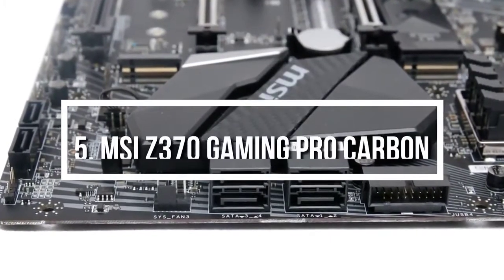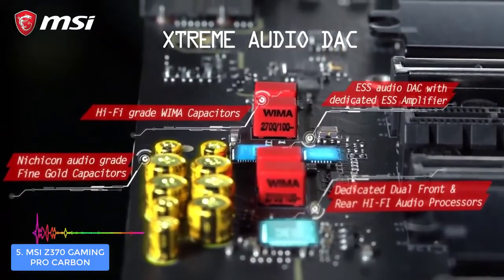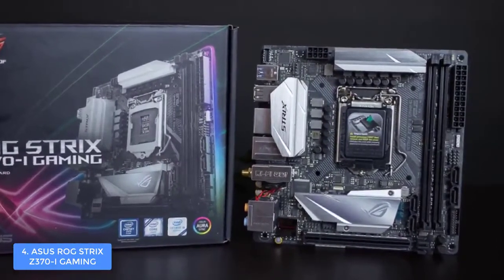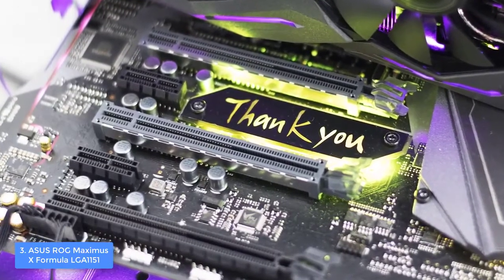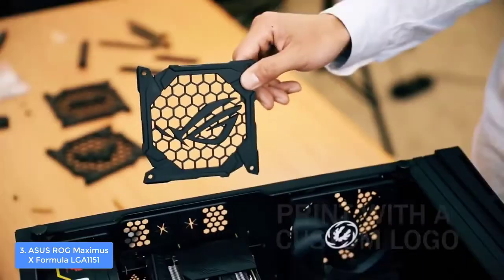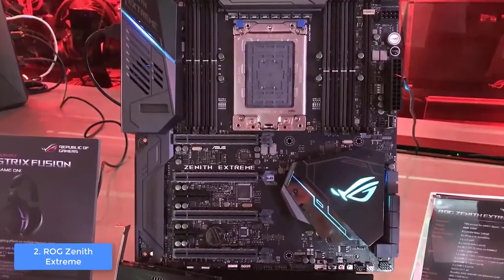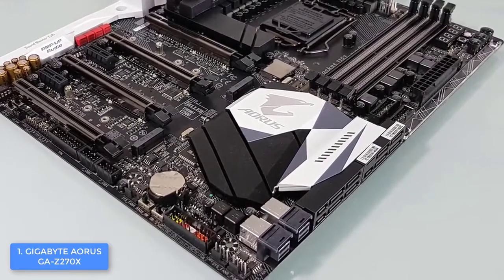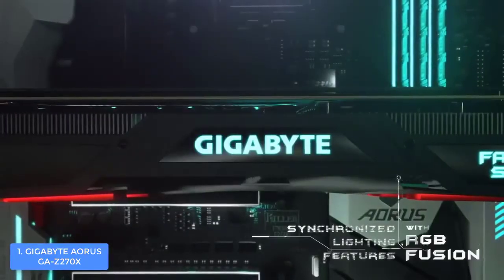Best Gaming Motherboards in 2018 - Which Is The Best Motherboard For Gaming? | 10BestOnes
Best Gaming Motherboards in 2018 - Which Is The Best Motherboard For Gaming?

► Links to the motherboards we listed in this video:

► 5. MSI Z370 Gaming Pro Carbon
► 4. ASUS ROG STRIX Z370-I
► 3. ASUS ROG Maximus X LGA1151
► 2. ROG Zenith Extreme
► 1. GIGABYTE Aorus GA-Z270X

► Note: Specs & Models might vary depending on the country.

In this video, we listed the top 5 best gaming motherboards in the market in 2018. I made this list based on my personal opinion, and i tried to list them based on their price, quality, durability and more.

If you are building a Gaming PC, then you need to be careful when you purchase the motherboard, because it is one of the most important parts of a gaming computer.

Incoming terms:
buyer guide
10 best review
10 best review amazon